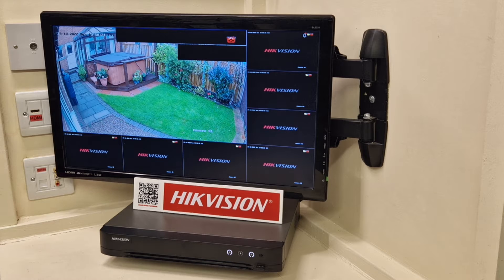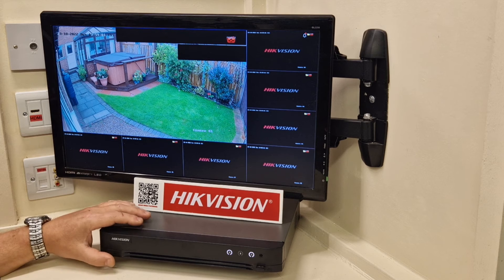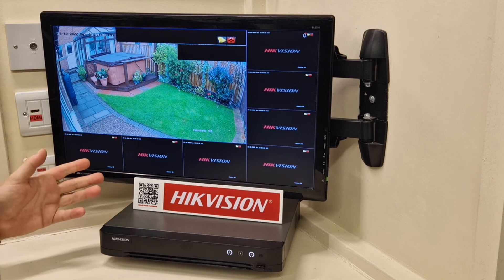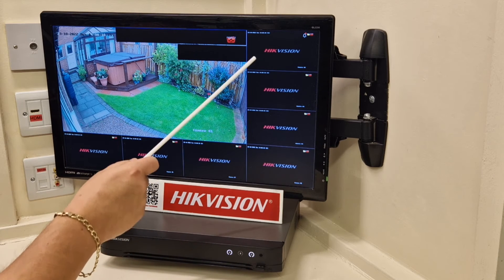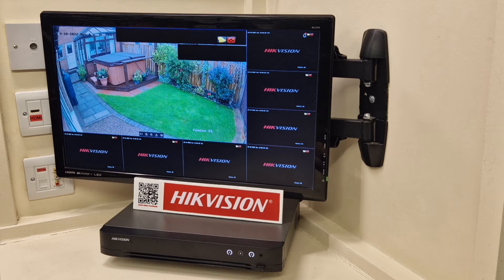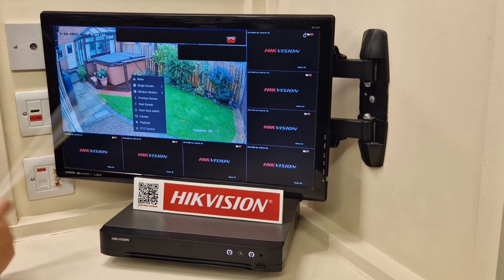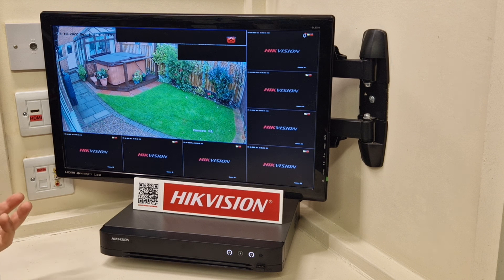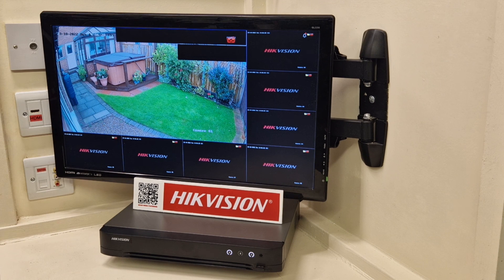Hikvision DVR / HVR Latest Fireware and Menu Update (Part 1)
Hikvision New Fireware - Hikvision New Menu.